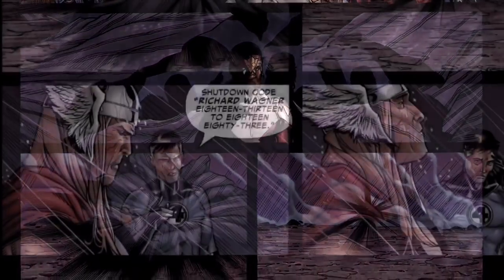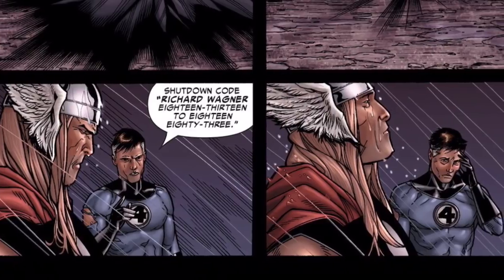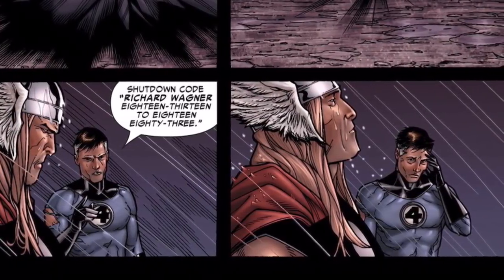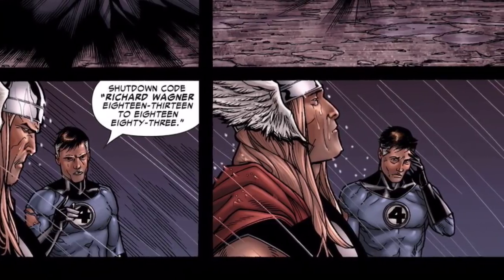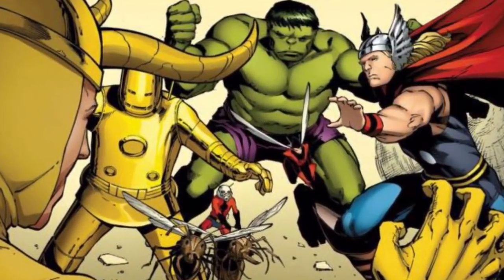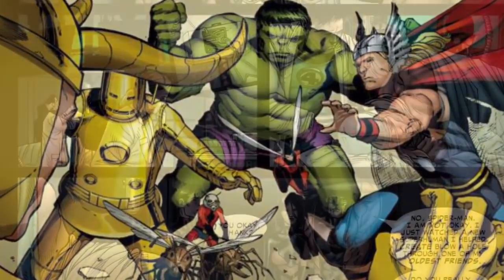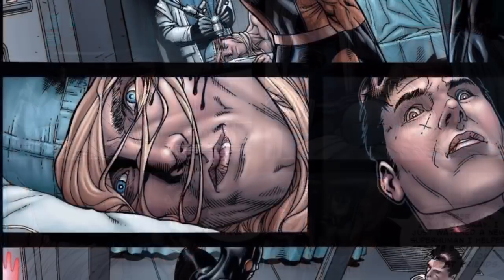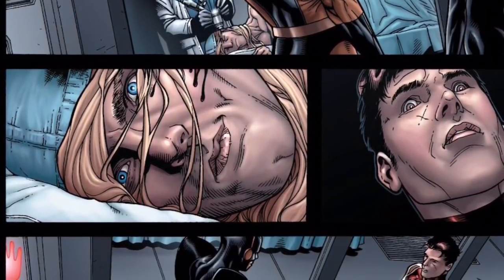Thor Seemingly Kills Bill Foster from Ant-Man and the Wasp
On this episode of Thor Talk, we go through a classic moment from the Civil War comic series where Thor seemingly returns and the first thing he does is murder Bill Foster AKA Goliath. It’s a well known moment, but let’s take a look to in honor of the release of Ant-Man and the Wasp.